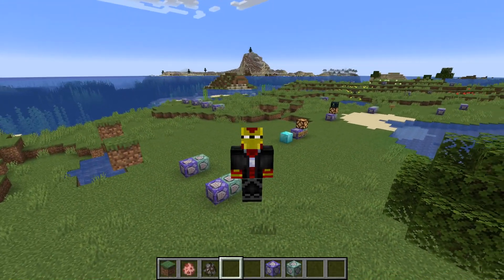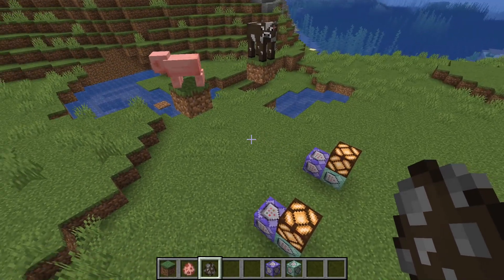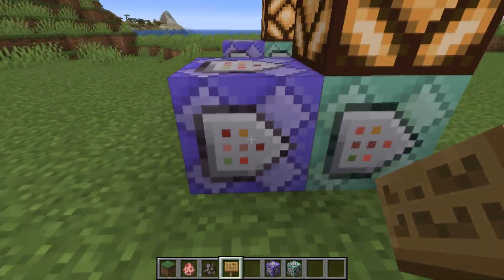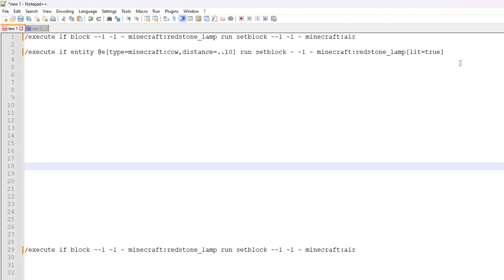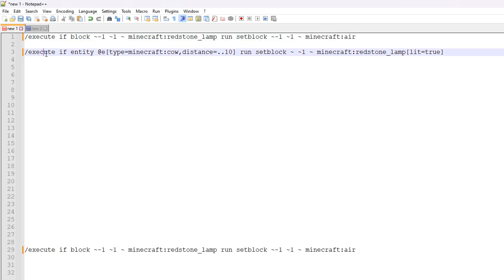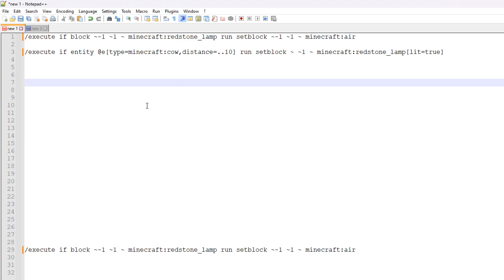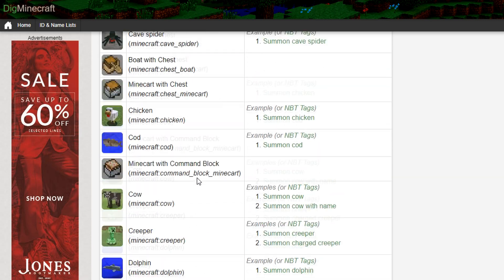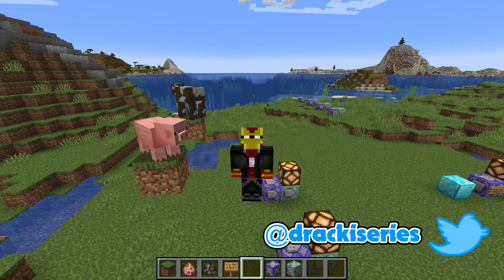This is How to Make an ENTITY DETECTOR Using Command Blocks in Minecraft 1.19+ Java Edition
COMMANDS:

/execute if block ~-1 ~1 ~ minecraft:redstone_lamp run setblock ~-1 ~1 ~ minecraft:air

/execute if entity @e[type=minecraft:cow,distance=..10] run setblock ~ ~1 ~ minecraft:redstone_lamp[lit=true]